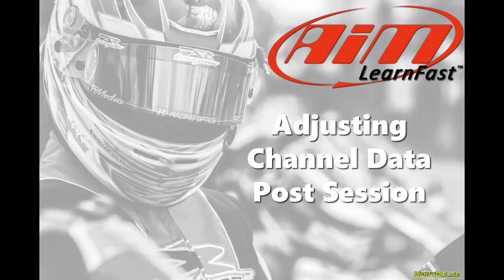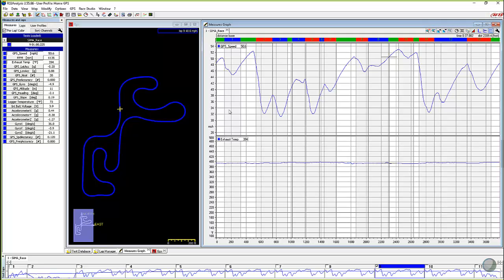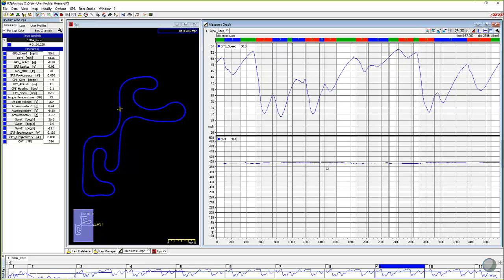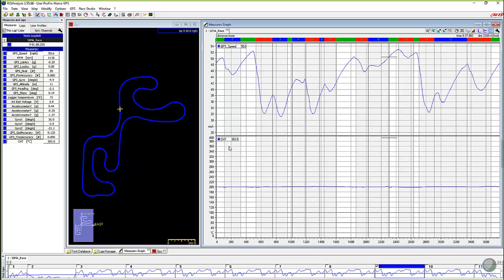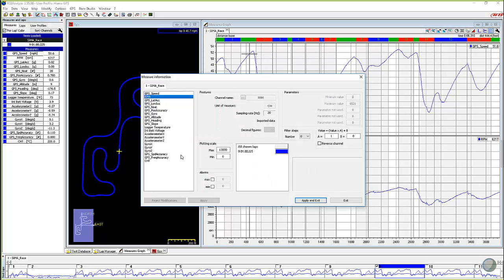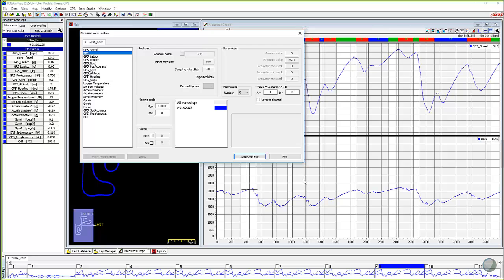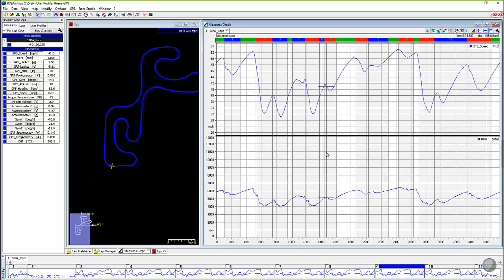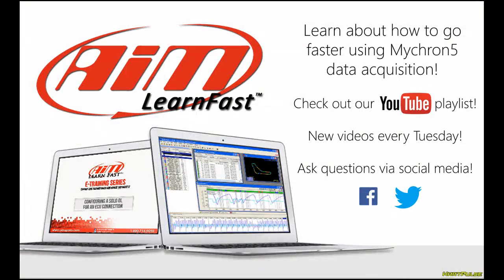Adjusting Channel Data After a Session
If you want to adjust your data after you have downloaded a session, here we discuss several different things you can do.